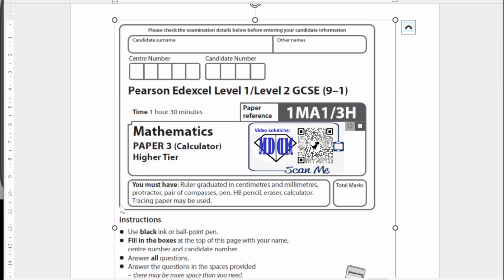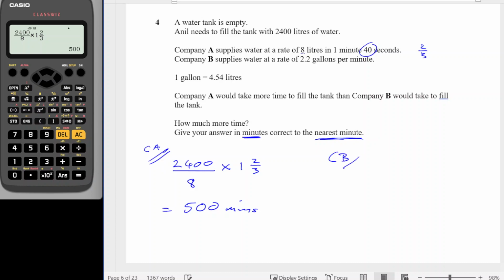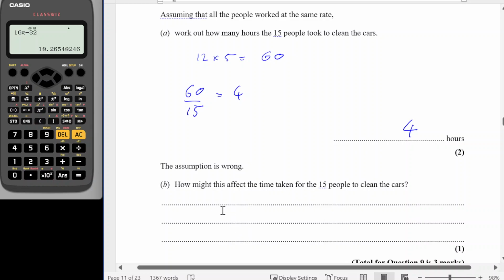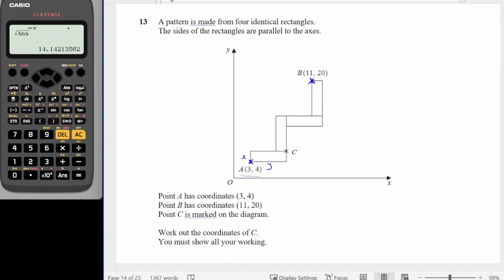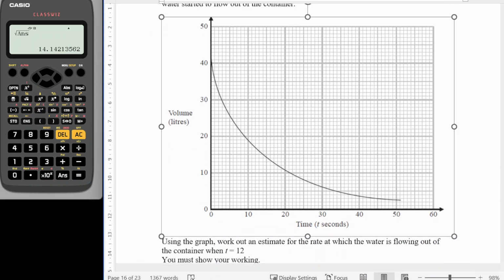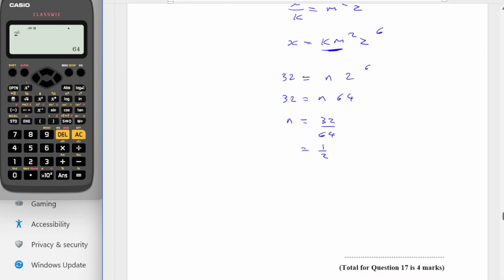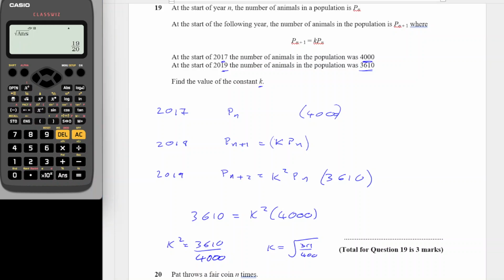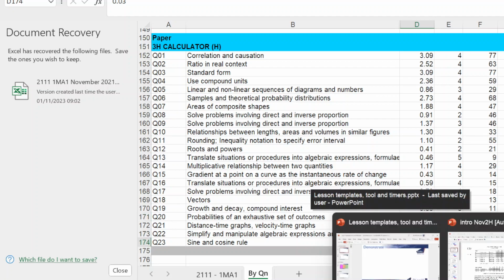GCSE Math Revision 3H November 2021 past examination paper P64634A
Here is another past paper walkthrough. Recorded as a live revision sessions with a group of year 11s. This series looks at the November 2021 papers. Which is still excellent revision for any examination series.
Time stamp-
0:00 Introduction
0:47 Q01  Correlation and causation
3:02 Q02  Ratio in real context
5:19 Q03  Standard form
6:47 Q04  Use compound units
9:30 Q05  Linear and non-linear sequences of diagrams and numbers
10:23 Q06  Samples and theoretical probability distributions
12:15 Q07  Areas of composite shapes
13:42 Q08  Solve problems involving direct and inverse proportion
15:04 Q09  Solve problems involving direct and inverse proportion
16:40 Q10  Relationships between lengths, areas and volumes in similar figures
20:15 Q11  Rounding; Inequality notation to specify error interval
21:05 Q12  Roots and powers
22:22 Q13  Translate situations or procedures into algebraic expressions, formulae or equations
26:43 Q14  Multiplicative relationship between two quantities
30:38 Q15  Gradient at a point on a curve as the instantaneous rate of change
33:31 Q16  Translate situations or procedures into algebraic expressions, formulae or equations
35:44 Q17  Solve problems involving direct and inverse proportion
38:44 Q18  Vectors
43:15 Q19  Growth and decay, compound interest
46:16 Q20  Probabilities of an exhaustive set of outcomes  [Miss-record of Qu20-22]
46:44 Q21  Distance-time graphs, velocity-time graphs [Miss-record of Qu20-22]
Q22  Simplify and manipulate algebraic expressions and fractions [Miss-record of Qu20-22]
47:35 Q23  Sine and cosine rule
52:14 Closing remarks, skills map and Grade boundaries